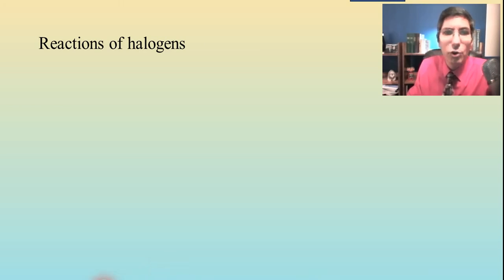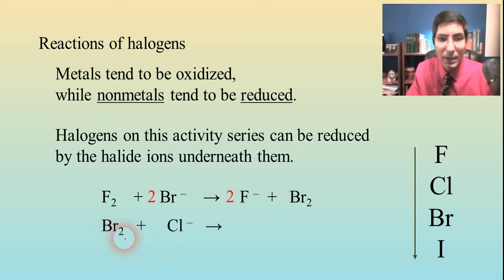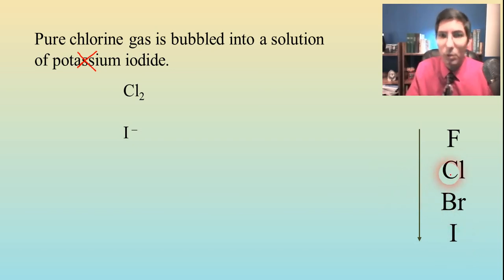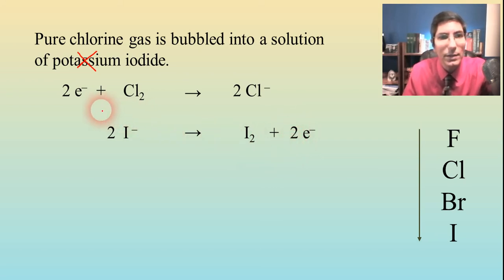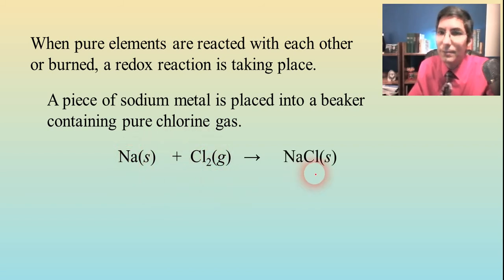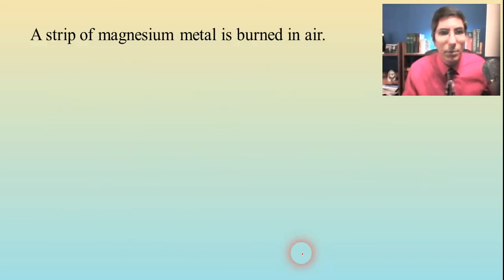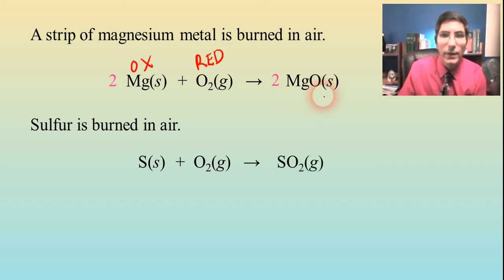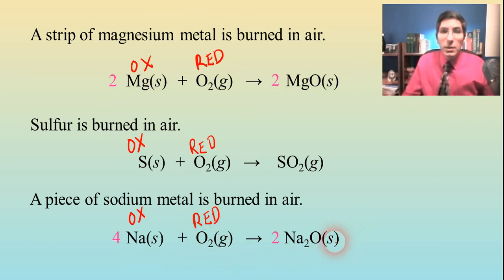Halogen Redox Reactions and More - AP Chemistry Complete Course - Lesson 12.4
In this video, Mr. Krug shows how to write redox reactions involving halogens, as well as metal/nonmetal redox reactions.